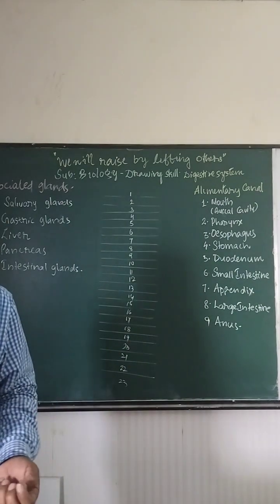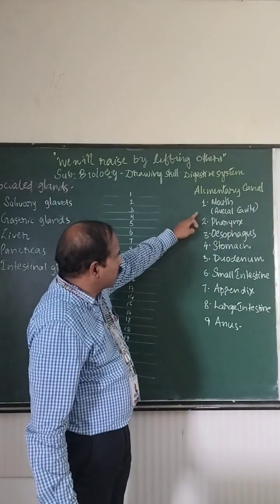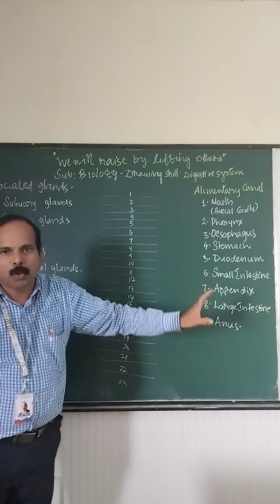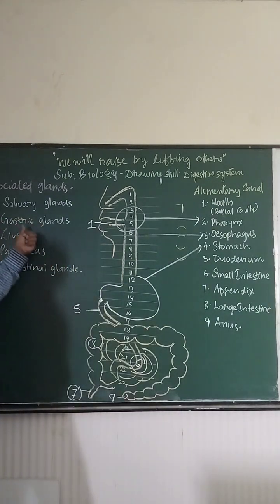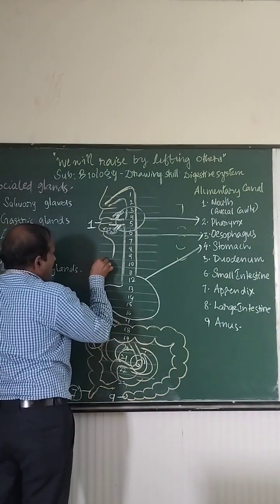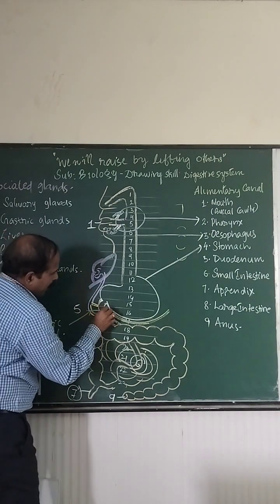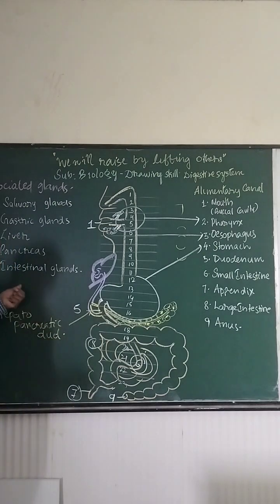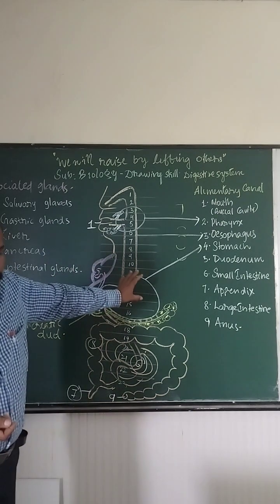1000. My Exptl Lrng: Drawing Skills Made Easy - My Blackboard and Me_ B Human Digestive System